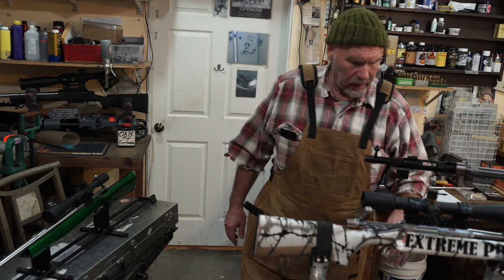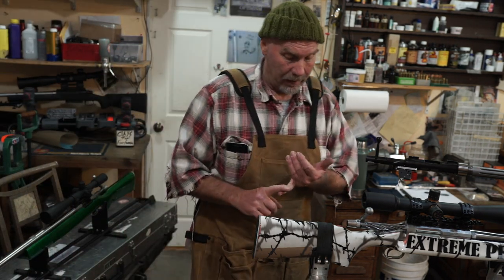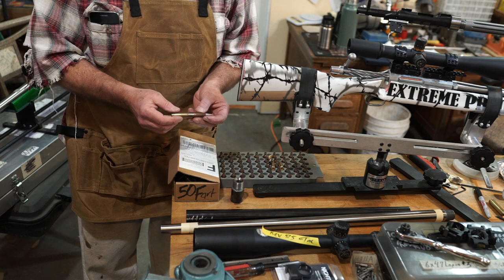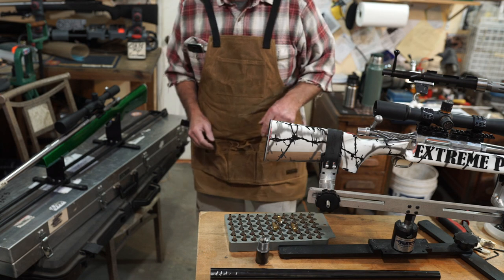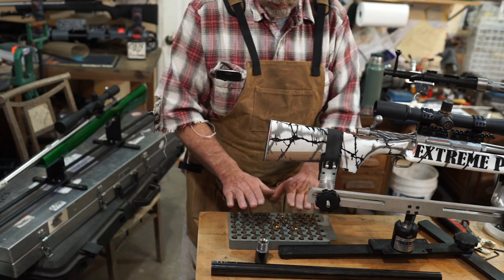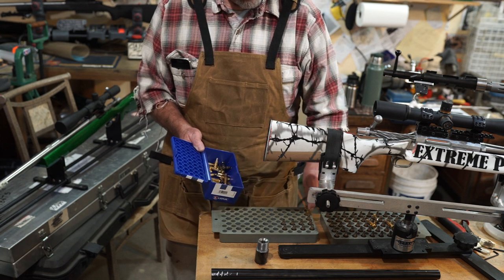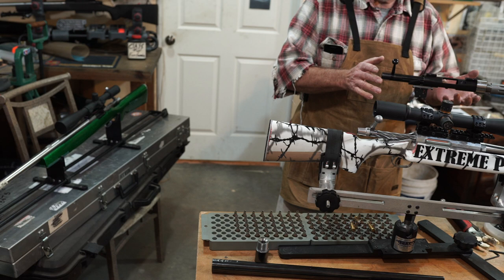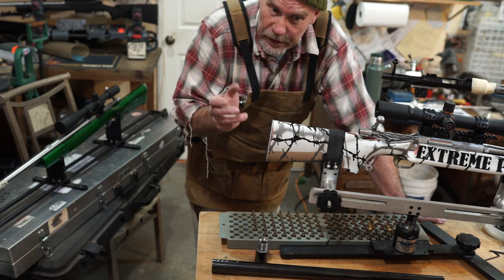EP162-#1-Neckturn/lathe series...FART!....Setting headspace on FF bbl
"Go Find A PPC!!" and find out if you can shoot.